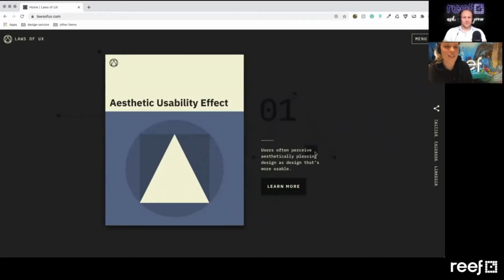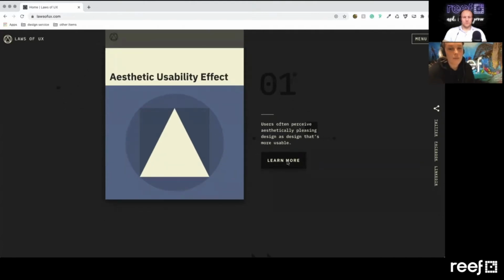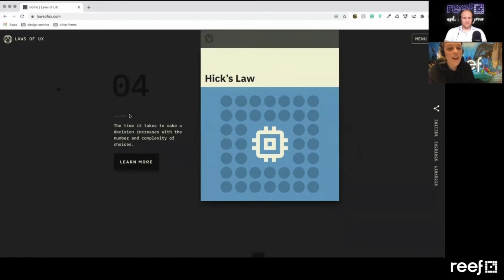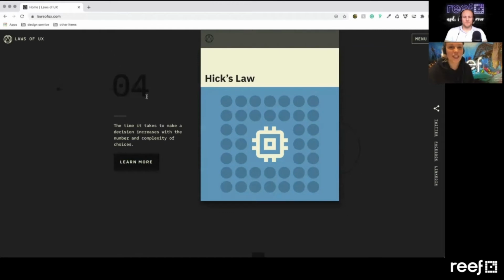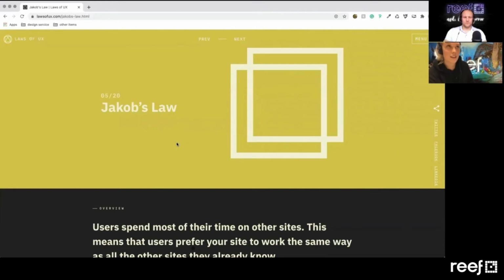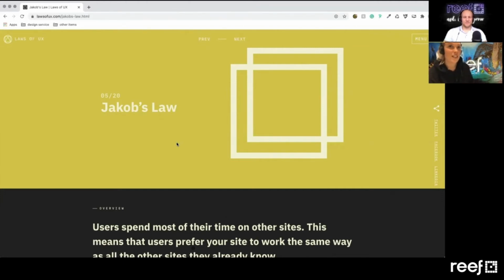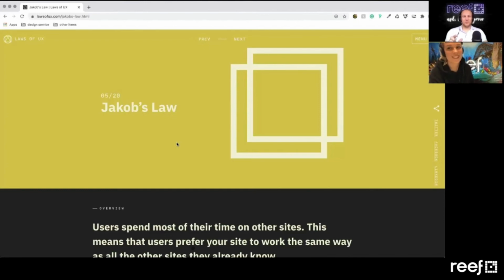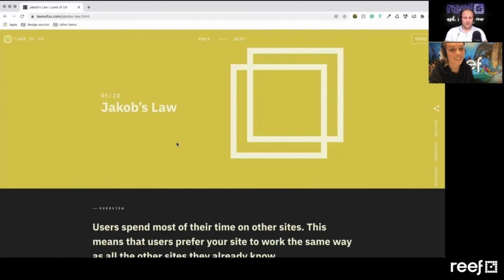Laws Of UX: Jakob's Law (Law Of Familiarity)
The Laws of UX is a collection of the maxims and principles that designers can consider when building high quality and engaging user interfaces.

Jakob's law states that users spend most of their time on other sites. This means that users prefer your site to 'work' the same way as all the other sites they already know. (Don't make me think.)

- Users will transfer expectations they have built around one familiar product to another that appears similar
- By leveraging existing mental models, we can create superior user experiences in which the user can focus on their task rather than having to 'learn your version' of things.

This concept is also referred to as The Law Of Familiarity.